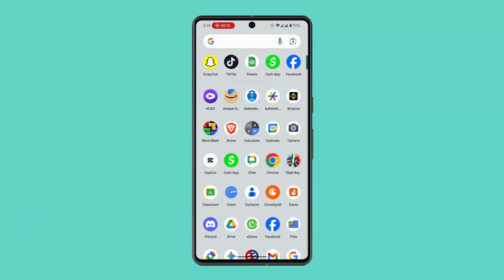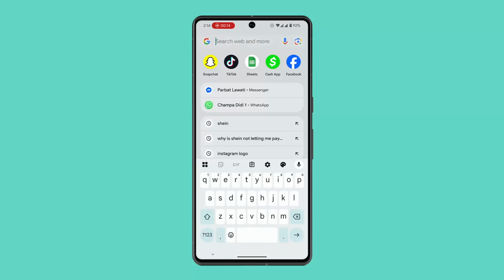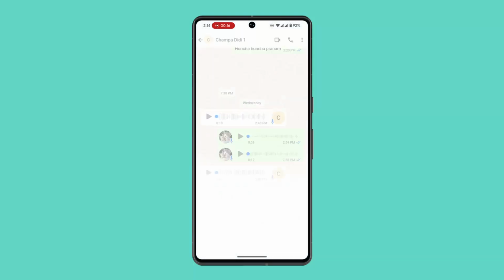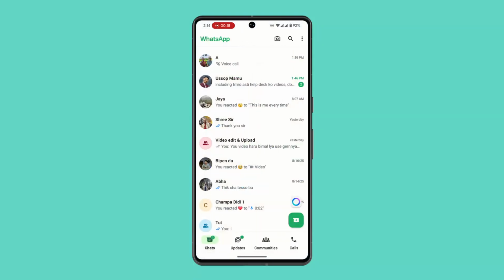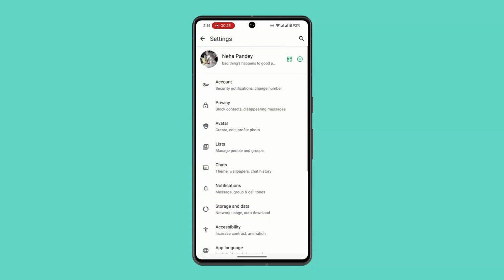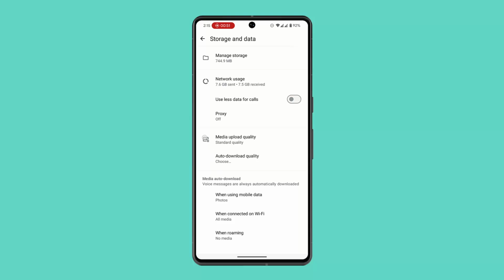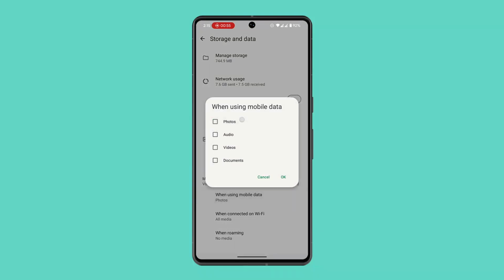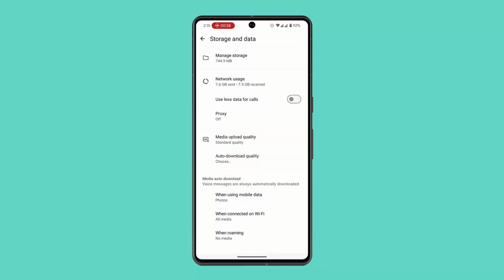How to Turn Off Auto-Download in WhatsApp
Auto-download in WhatsApp can quickly fill up your phone’s storage with photos, videos, and other media—especially if you’re in multiple active group chats. This video tutorial shows you how to turn off media auto-download in WhatsApp to give you more control over what gets saved to your device. Whether you want to save mobile data, reduce clutter, or manually choose which media to keep, disabling this feature is a simple but effective solution.

To begin, open the WhatsApp app on your smartphone. If you’re using Android, tap the three-dot menu in the top right corner and go to 'Settings'. On iPhone, tap the 'Settings' icon at the bottom right. From there, navigate to the 'Storage and Data' section. Under this menu, you’ll see a section labeled 'Media auto-download'.

You’ll find three different options for when WhatsApp automatically downloads media: when using mobile data, when connected on Wi-Fi, and when roaming. Tap each of these and uncheck all media types such as photos, audio, videos, and documents. Once these are disabled, WhatsApp will no longer download any media files unless you manually choose to do so.

This setting is especially useful if you want to avoid unnecessary data usage or prefer to keep your storage clean. It’s also recommended for users who often receive spam or large media files in group chats. Disabling auto-download helps ensure that only the content you actually want gets saved to your phone.

Timestamps:
0:00 Introduction
0:06 How to turn off auto-download in WhatsApp
1:02 Conclusion